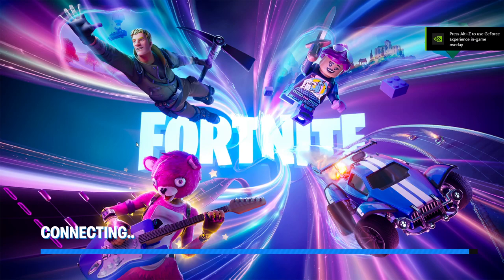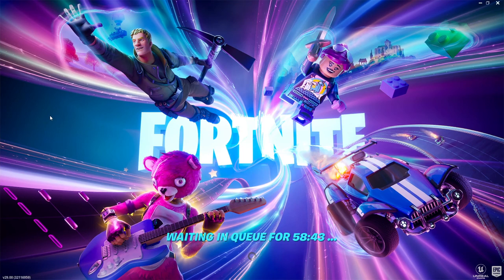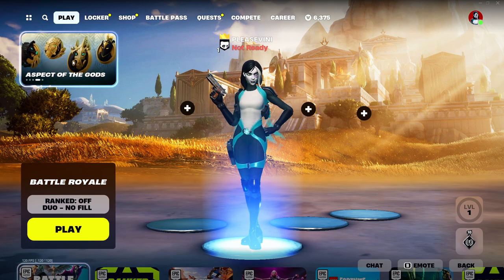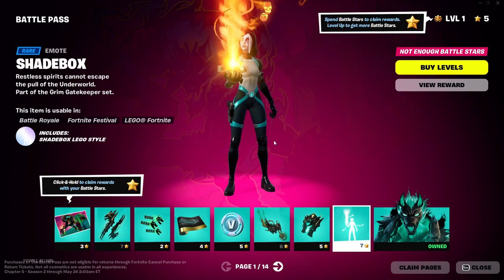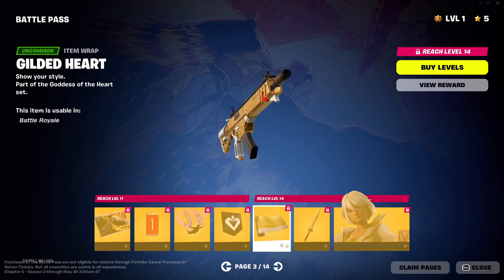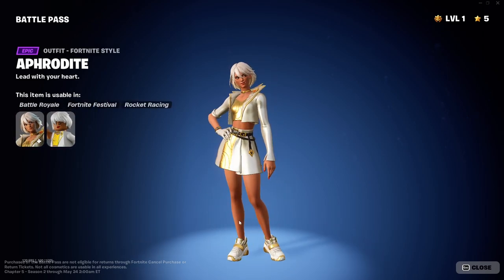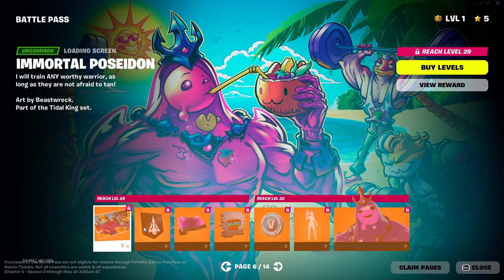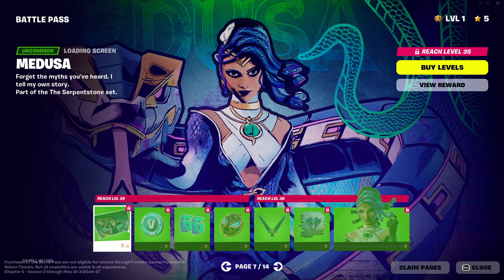THIS BATTLE PASS IS GOOOOOD!! BEST ONE WE HAD IN A WHILE!!!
★ Fortnite Support-A-Creator Code (EpicPartner): PLEASEVINI

★ My Gaming Monitors
★ My Capture Card:  OBS Studio
★ My Gaming Headset
★ My Gaming PC: Alienware R11 Gaming Laptop